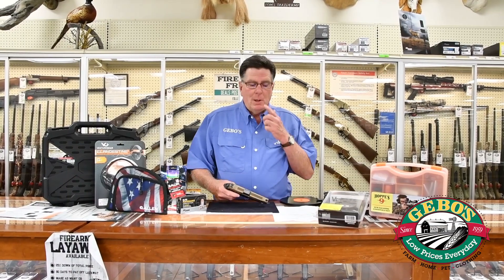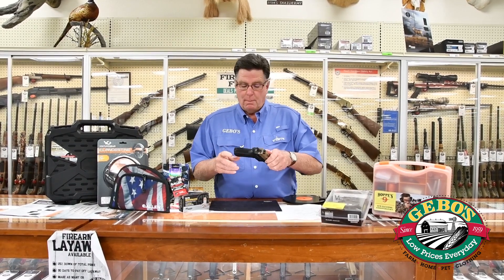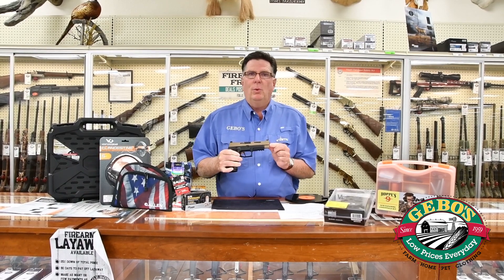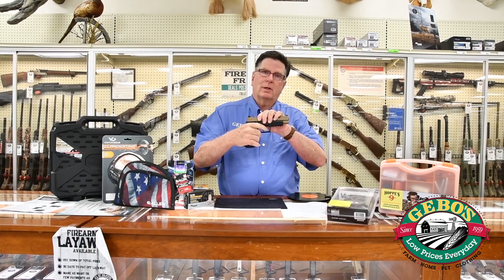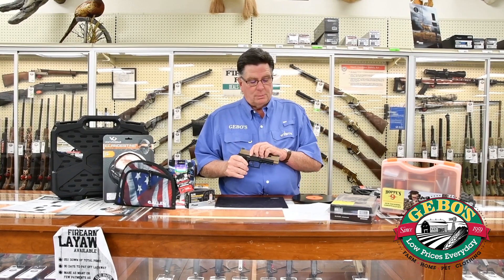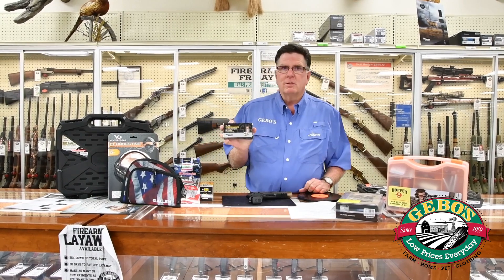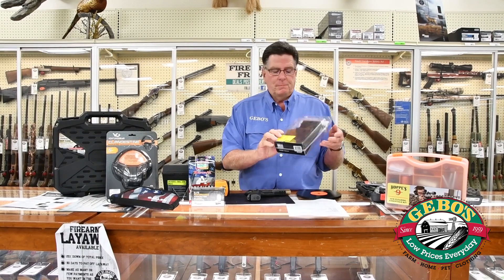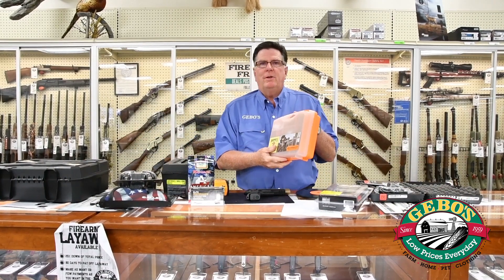Firearm Friday Sept. 20